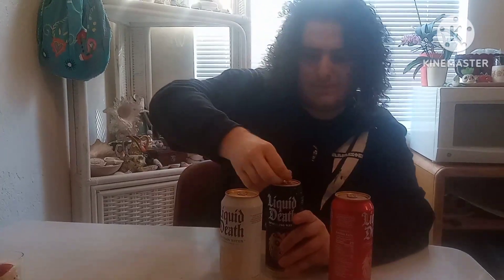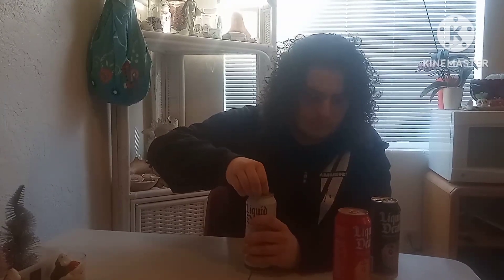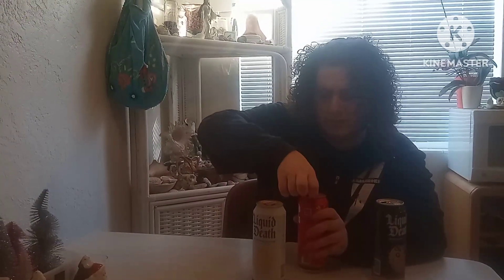(Happy New Year) Liquid Death Trifecta Review Including Original, Convicted Melon & Sparkling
Y'all Liked The First Review I Did On Liquid Death So I Decided To Do More Now Including 3 For The Price Of 1 Hope Y'all Like This One, Happy New Year Everyone